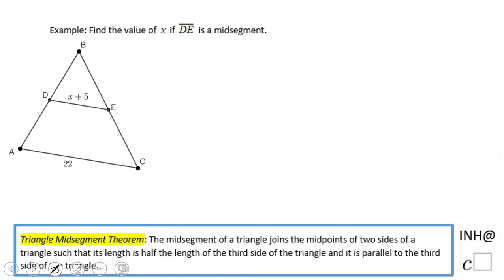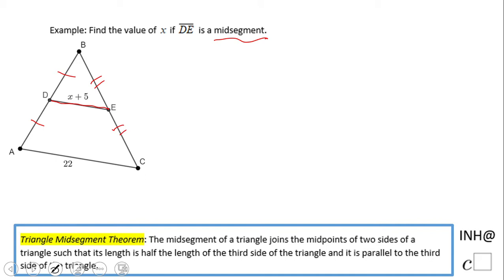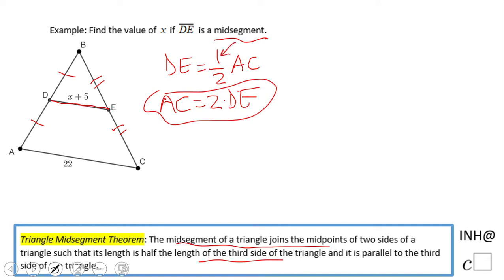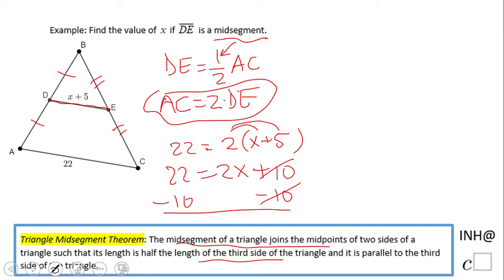INH: Triangles: Midsegment #1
This is an example of using the properties of a midsegment of a triangle.